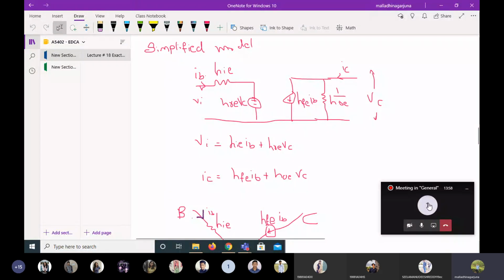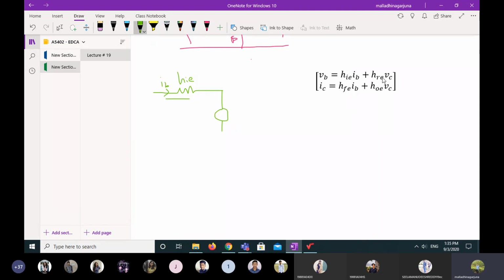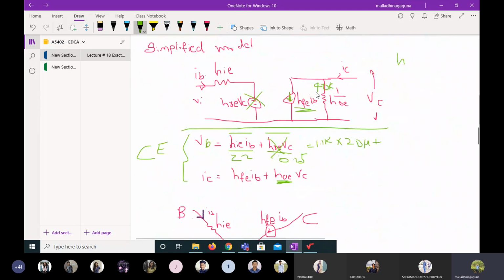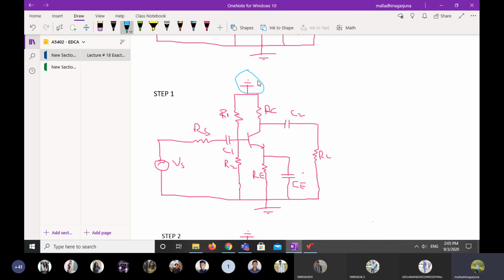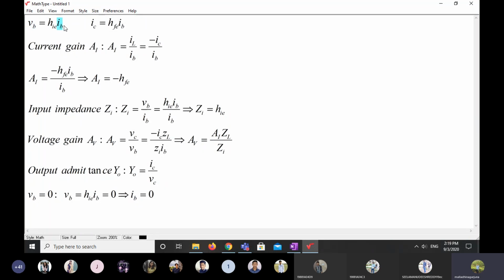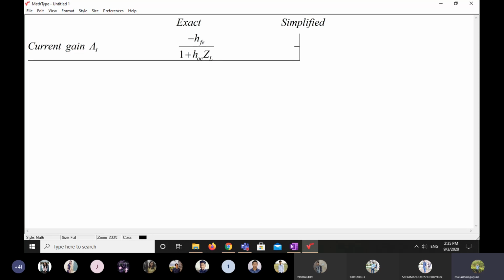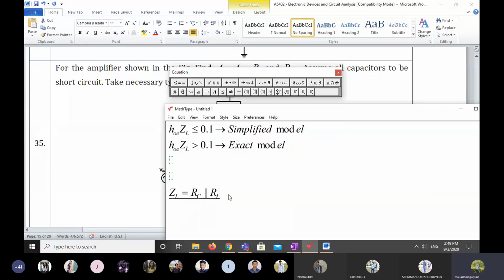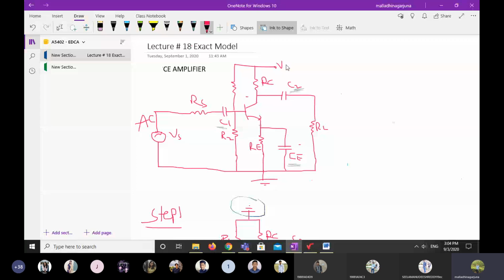Lecture # 19 Analysis of CE amplifier using approximate model